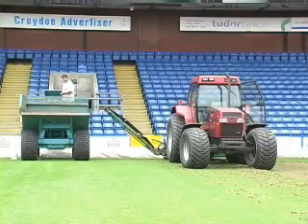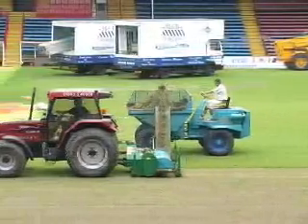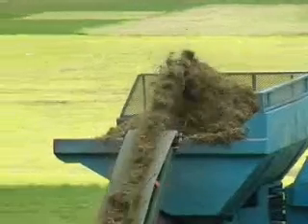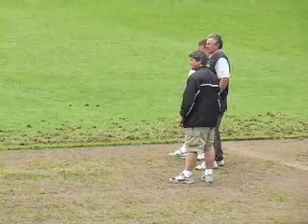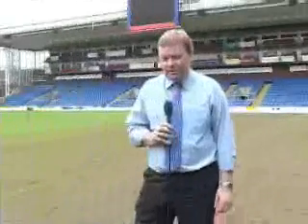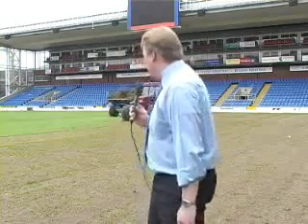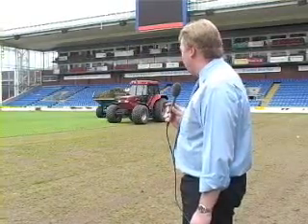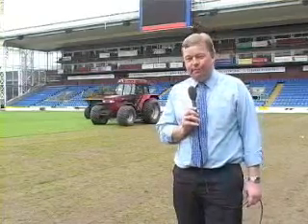Crystal Palace Selhurst Park Turf